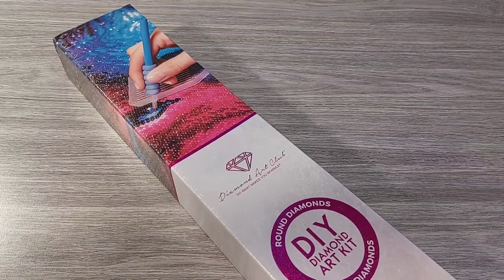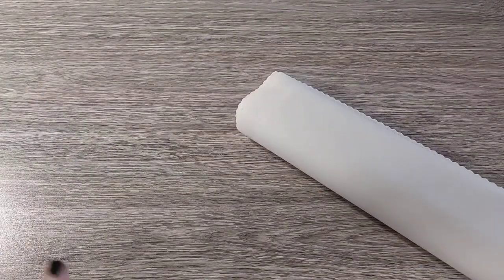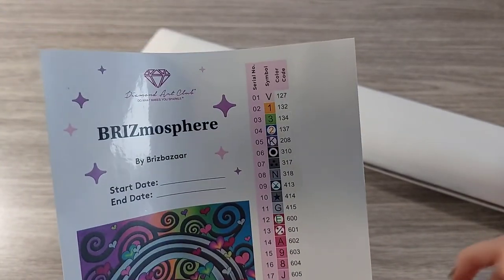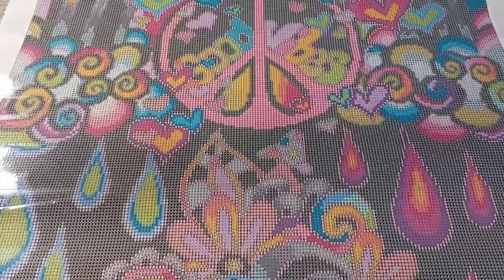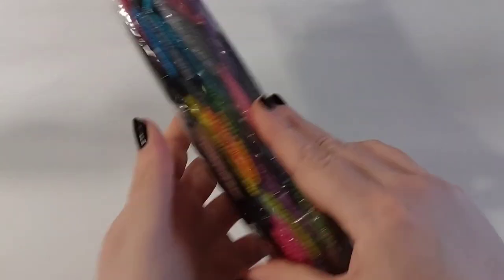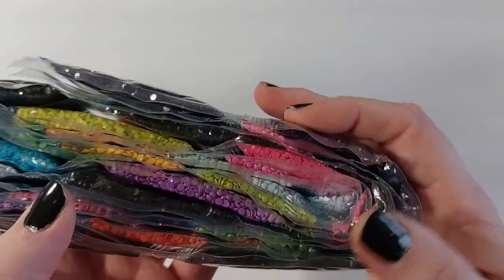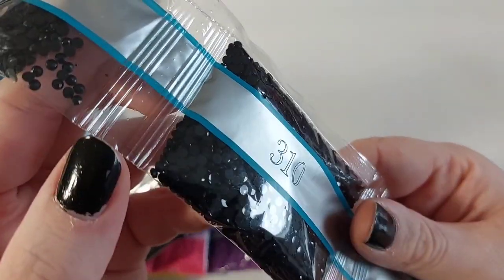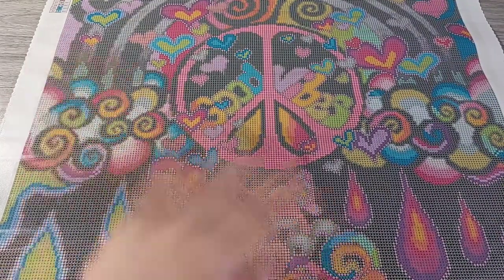Unboxing Diamond Art Club - 🌈☮ BRIZmosphere ☮🌈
So, I received my 2 early Black Friday paintings from the first release week.
This is the second kit of 2 I'm unboxing.

Oh you guys, this is gorgeous! This is absolutely adorable and so cute!
When I saw the colours, I felt like I had to buy this. And I do love this style from Brizbazaar!
What do you think? Love it or not your style? I think it is utterly cool and so colourful!

This is BRIZmosphere by Brizbazaar from Diamond Art Club.
At the moment of my recording and uploading it is in stock.